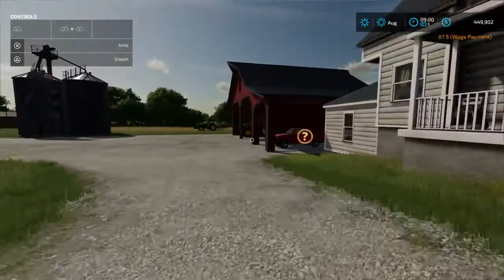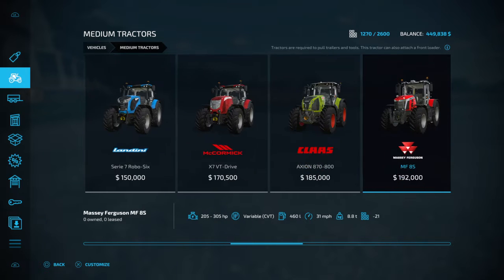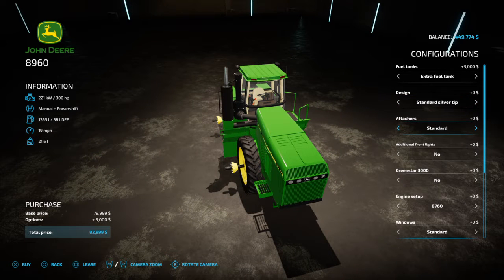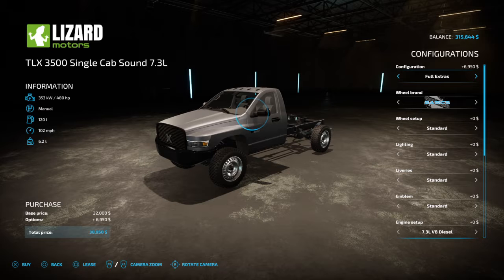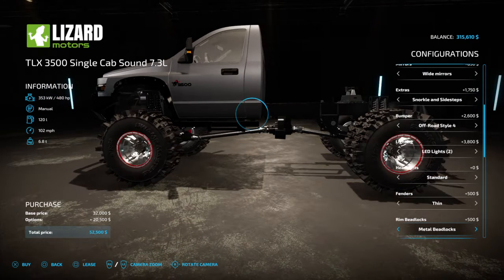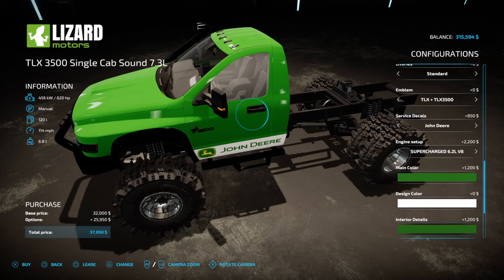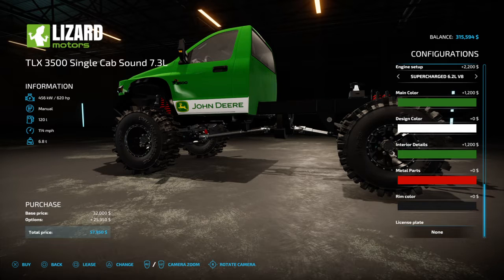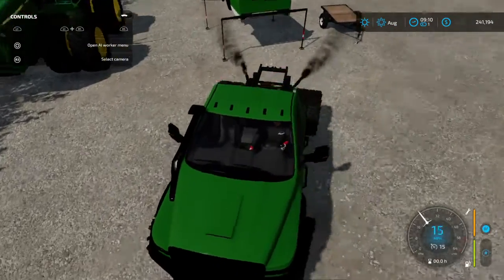Farming Simulator 22_new truck